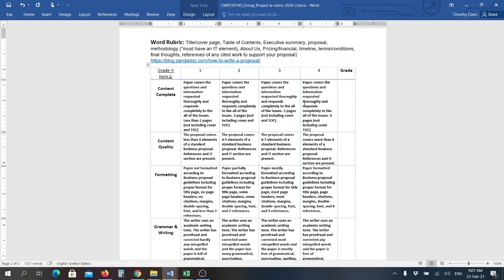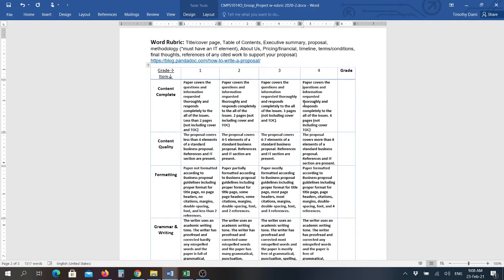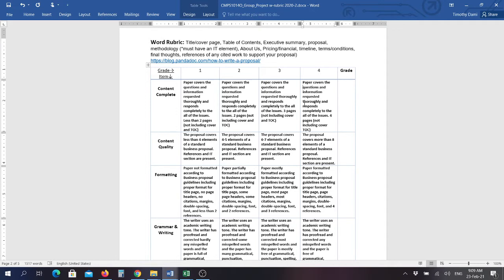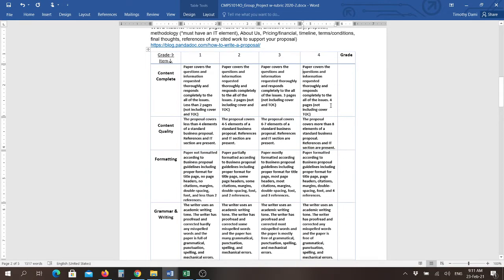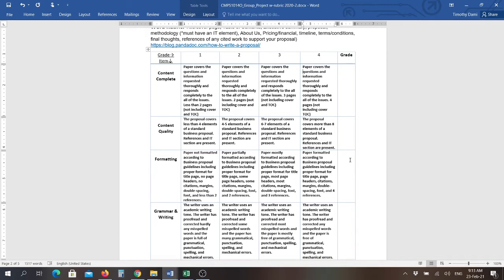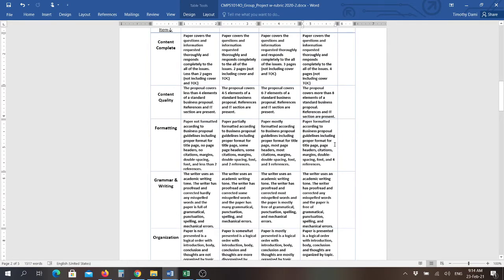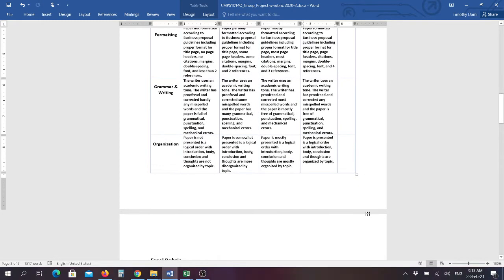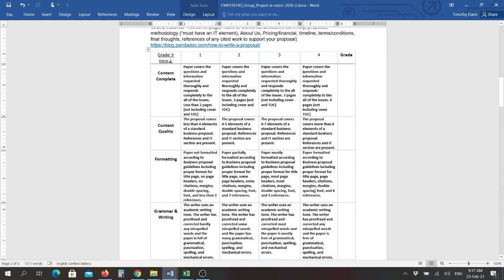1014 Final Project Word Rubric